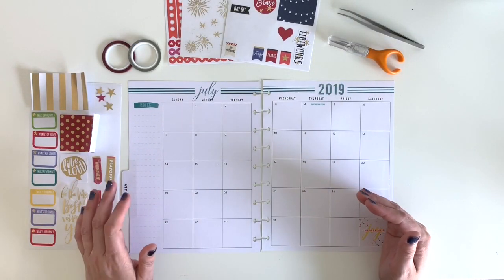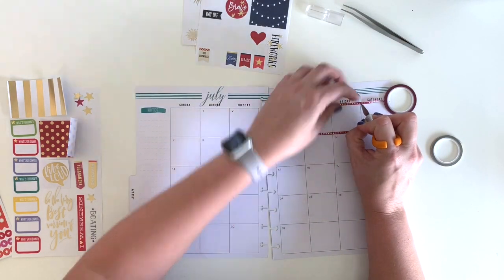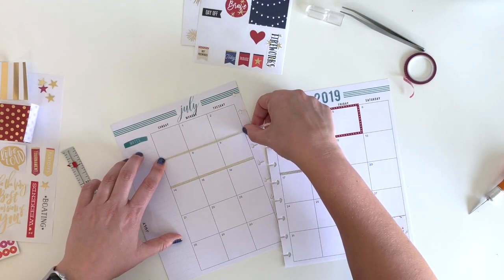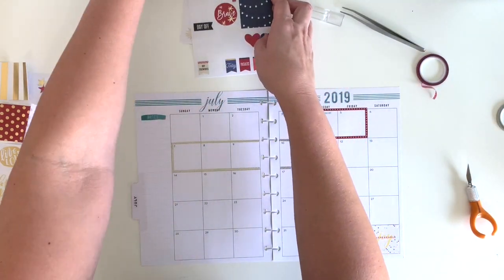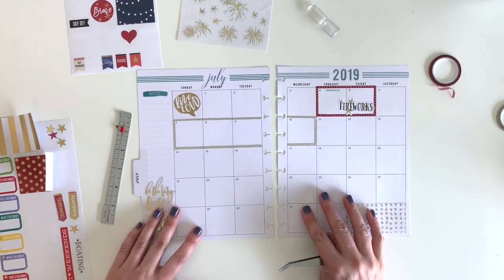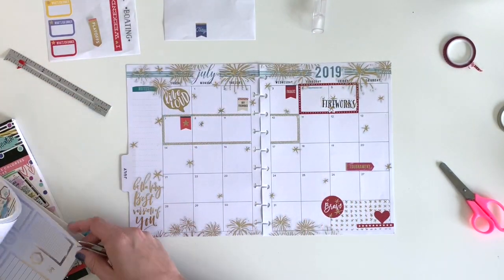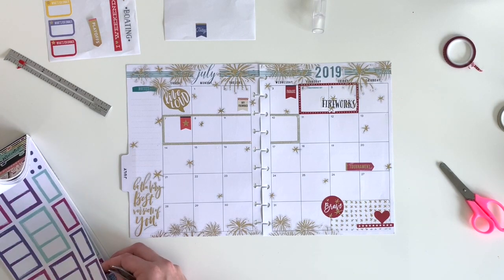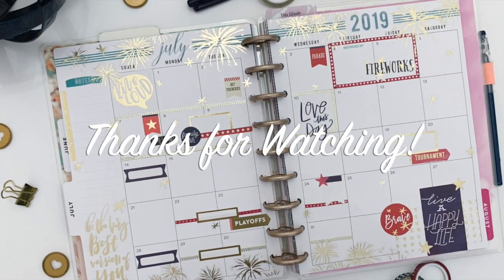Plan with Me // July 2019 Monthly Spread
Help me celebrate America's birthday and all the fun things that we love about July and summertime!

Etsy Stickers Used //